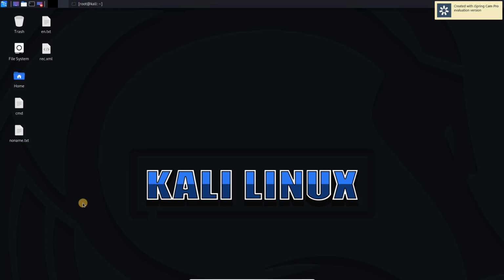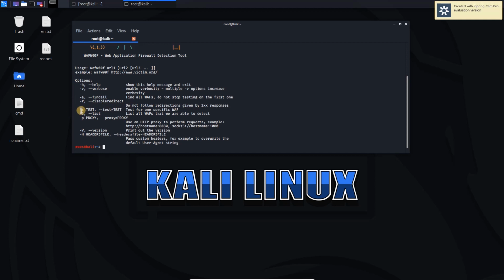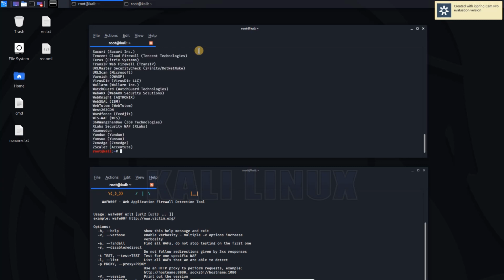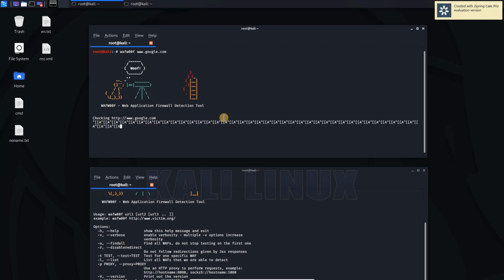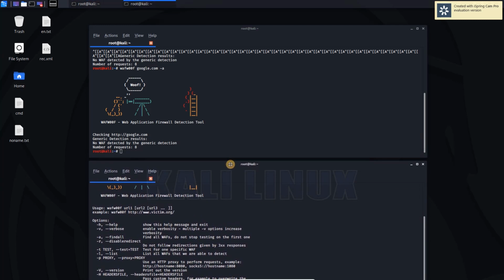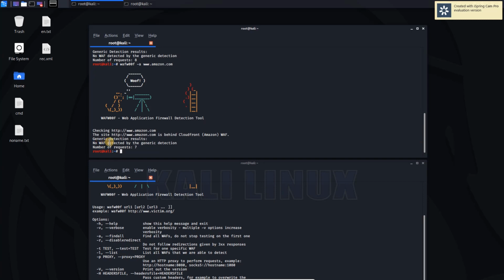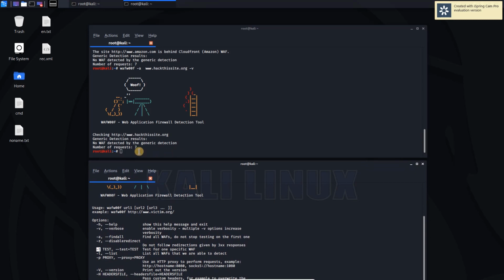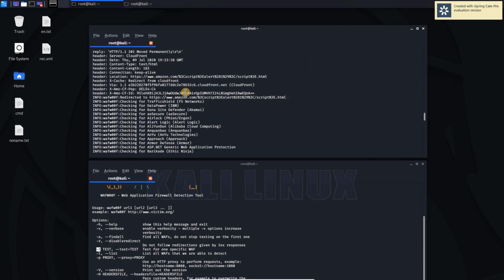wafw00f - A kali tool for Web Application Firewall detection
wafw00f is simply a python tool which automates a set of procedures used in finding a WAF(Web Application Firewall).